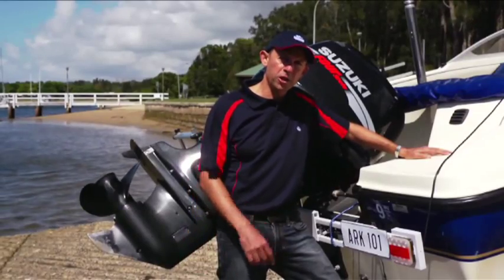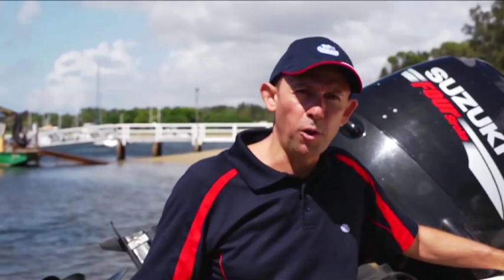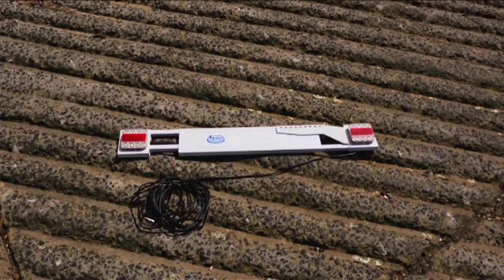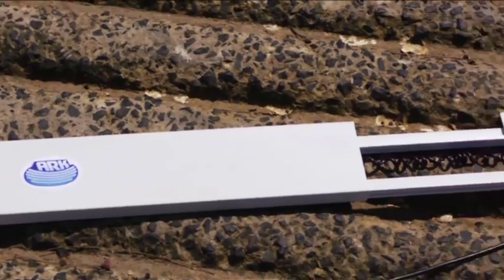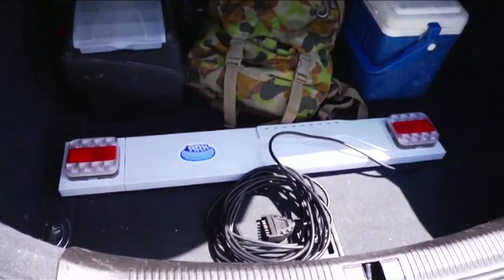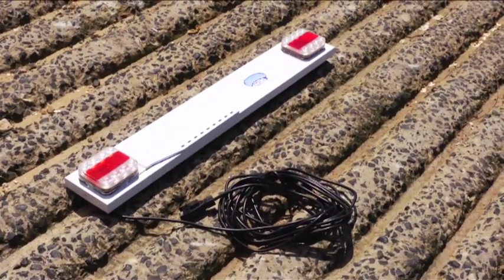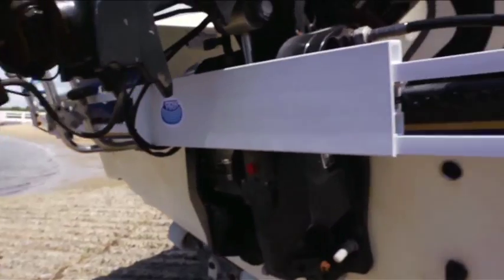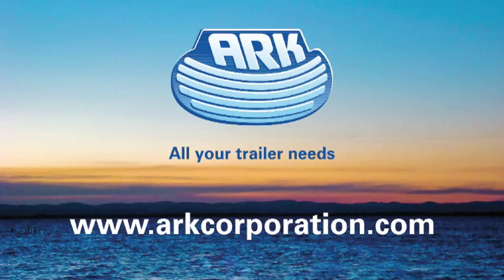Ark Telescopic Trailer Light Board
The worlds only telescopic trailer light board, designed and engineered in Australia!